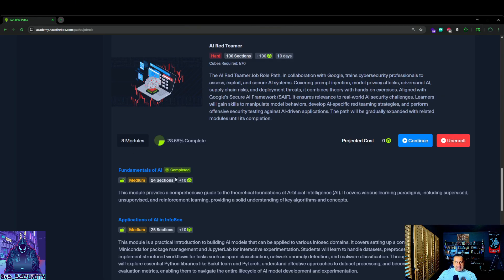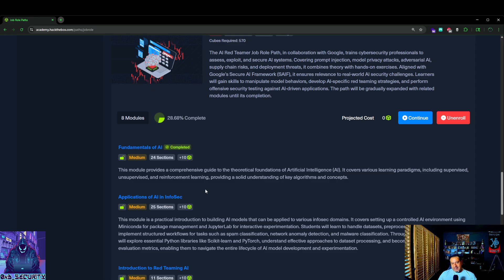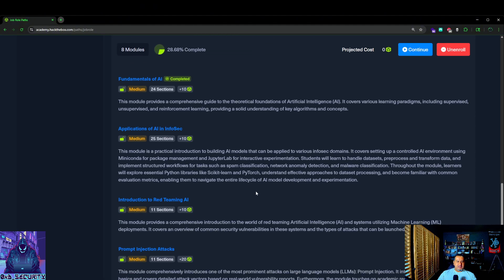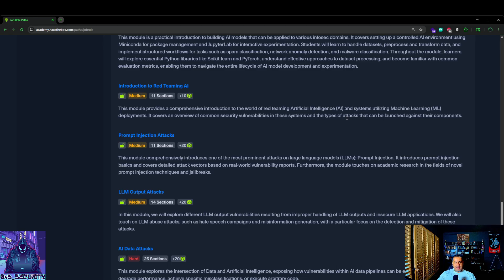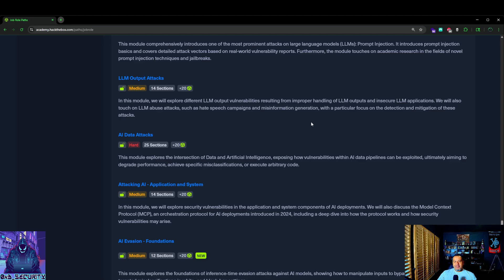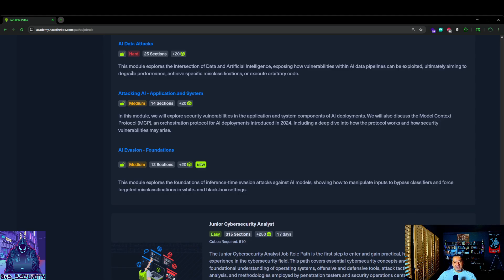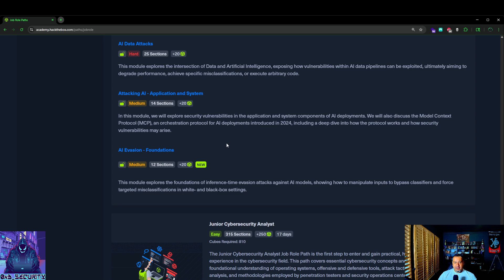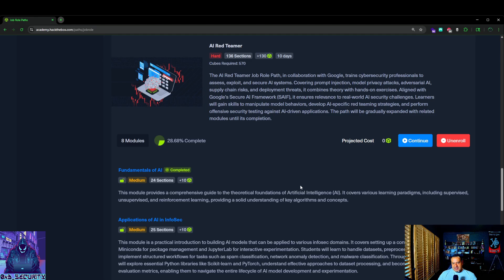Hack The Box - AI Red Team Pathway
Hack The Box AI Red Team Pathway — Is This the Future of Offensive Security?

Welcome back to 0x3 Security, where hackers train smarter 🕶️💻.
In today’s deep dive, we break down the Hack The Box AI Red Team Pathway — one of the most innovative learning paths merging AI, offensive security, and red-team tradecraft.

If you’ve ever wondered how AI can be weaponized for red teaming, or how adversaries are already automating parts of their kill chains with machine learning, this video is for you.

What the HTB AI Red Team Pathway covers — from model attacks to AI-driven emulation

How adversaries leverage prompt injection, data poisoning, and LLM manipulation

Real-world tools, frameworks, and offensive use cases of AI

Study strategy and lab breakdown (plus how to prep for the certification exam)

Why mastering AI Red Teaming is the next frontier for offensive security professionals

⚙️ Tooling & Skills

You’ll see insights from real tools and frameworks like:
🧠 Prompt Engineering for Offensive Use
🧩 Adversarial ML Testing
🔒 Model Exploitation Techniques
🚨 Red Team Automation with AI Assistants
🕵️‍♂️ LLM Security Testing Labs

💬 Join the Hacker Conversation

🚀 Follow 0x3 Security for weekly cybersecurity breakdowns, lab reviews, and real-world adversary tactics.

Let’s train like hackers. Build like defenders.

💼 LinkedIn — 0x3 Security Company Page

📘 Facebook — 0x3 Security